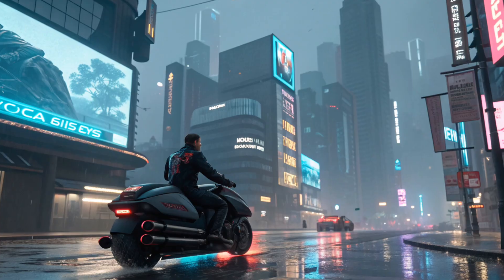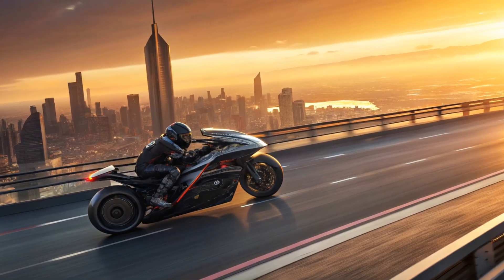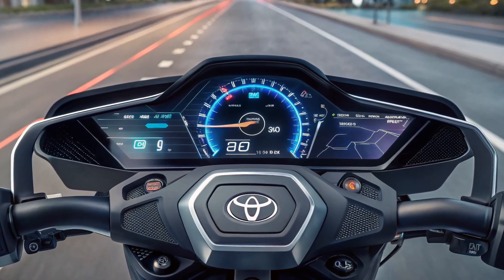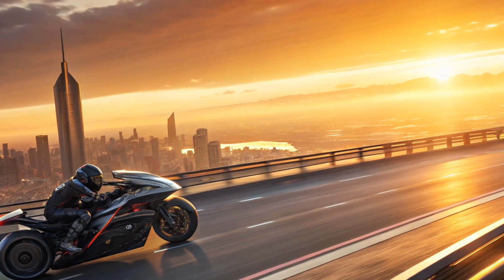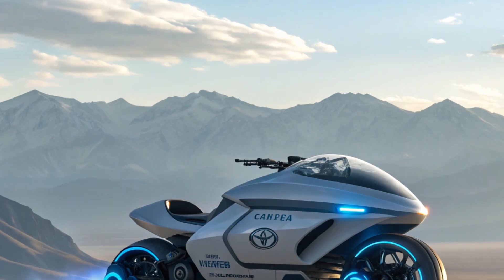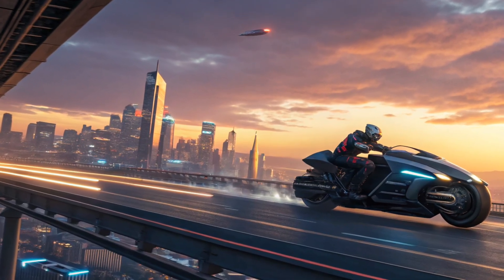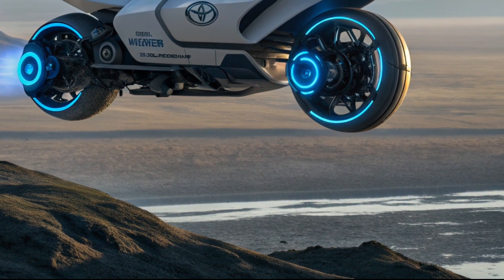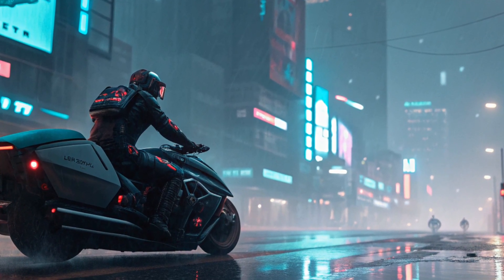2025 Toyota Hover Motorcycle | Drive Dynamics & Futuristic Ride Experience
2025 Toyota Hover Motorcycle | Drive Dynamics & Futuristic Ride Experience

The 2025 Toyota Hover Motorcycle is a bold leap into the future of mobility, redefining what drive dynamics mean when wheels leave the ground. Combining Toyota’s cutting-edge engineering with next-gen hover technology, this motorcycle offers a seamless, futuristic riding experience unlike anything before.

What You’ll Discover in This Video:

Drive Dynamics: How hovering technology transforms control and handling.

Hover Propulsion System: Power, balance, and futuristic mechanics.

Performance & Stability: Smooth rides across urban and off-road terrains.

Safety Features: Advanced systems for rider security in all conditions.

Rider Experience: Comfort, agility, and thrill of hover-powered travel.

Technology Integration: AI assistance, smart sensors, and adaptive controls.

Eco-Friendly Innovation: Sustainable propulsion for the future.

Design & Aerodynamics: Futuristic styling built for balance & efficiency.

Testing Drive Dynamics: Real-world hover performance demonstration.

Future Outlook: How Toyota’s hover motorcycle could reshape mobility.

Perfect for motorcycle enthusiasts, future mobility fans, and Toyota lovers, this video explores the drive dynamics of the 2025 Toyota Hover Motorcycle—a true next-gen machine.